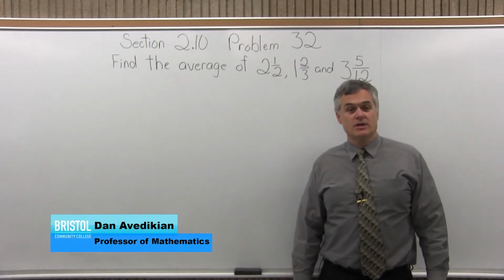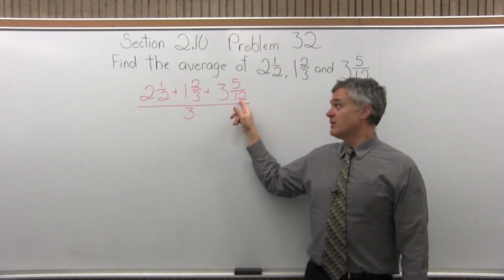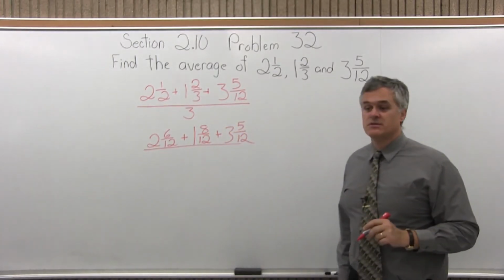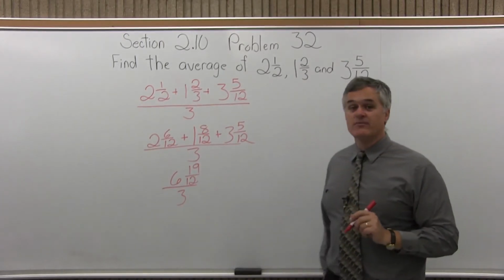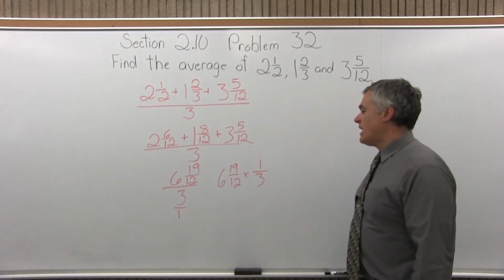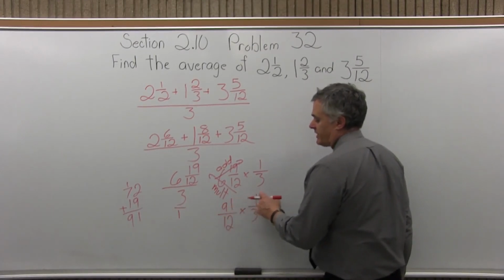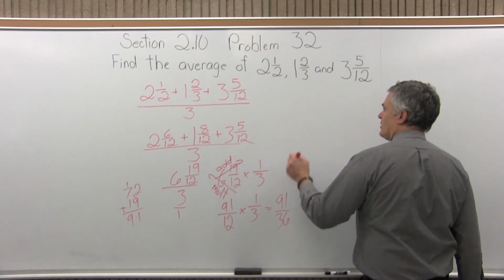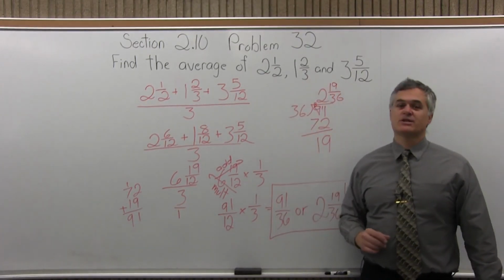MTH 060 : Section 2.10 Problem 32 - Mathematics with Dan Avedikian